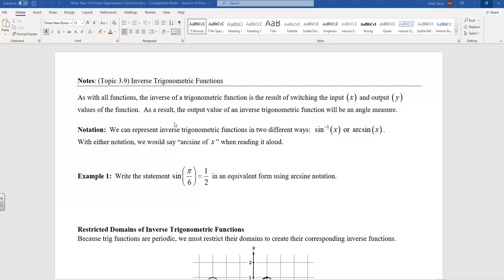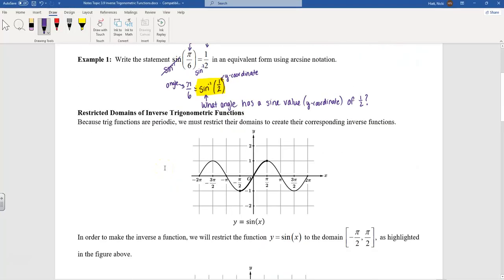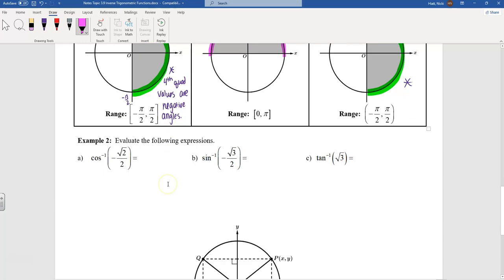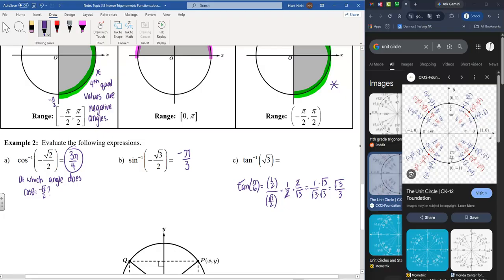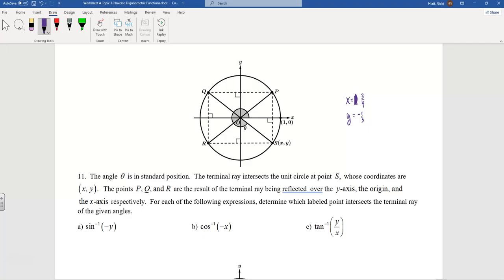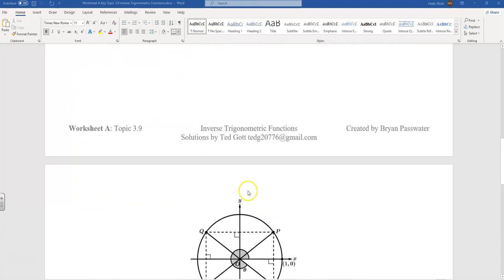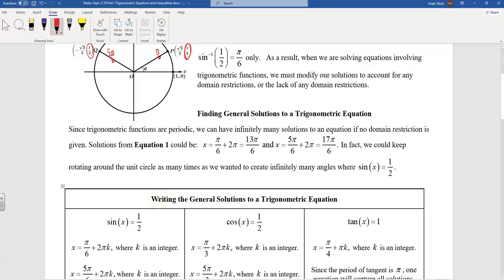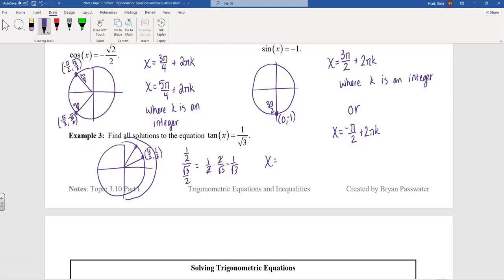AP Precal: Notes 4/13